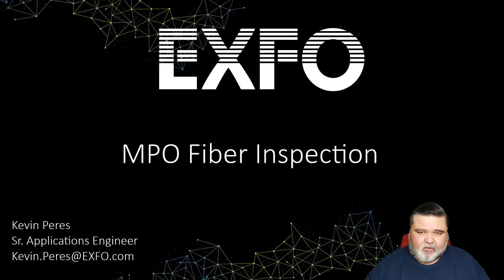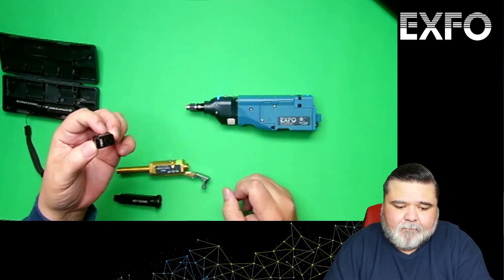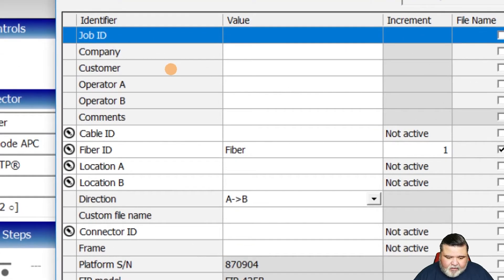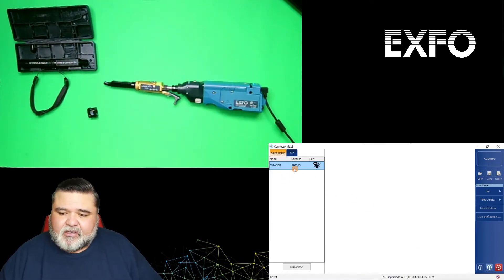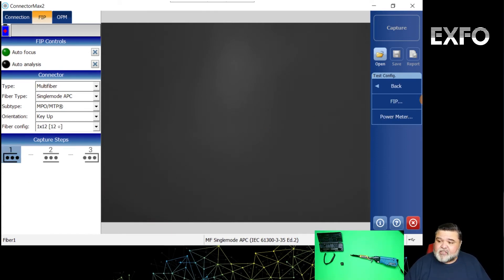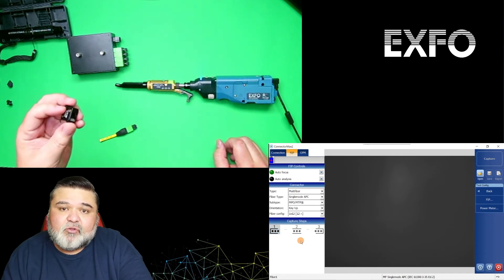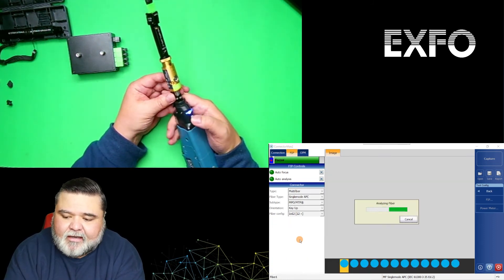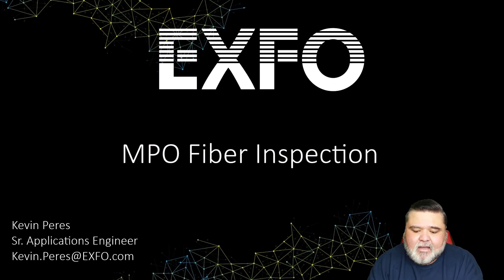EXFO MPO connection Inspection using the FIP-435B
A video I did for a customer that shows how to use the FIP-435B to inspect Multifiber MPO connectors